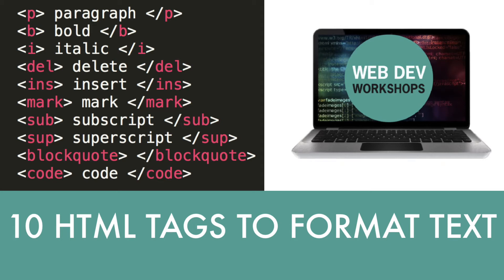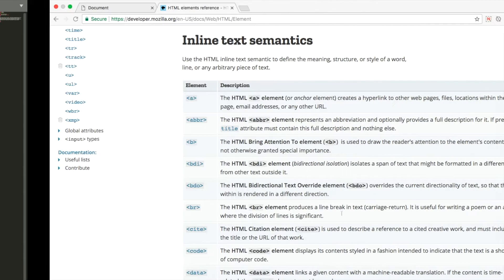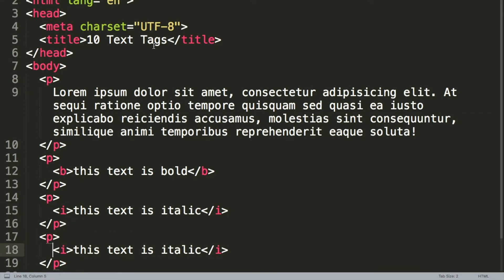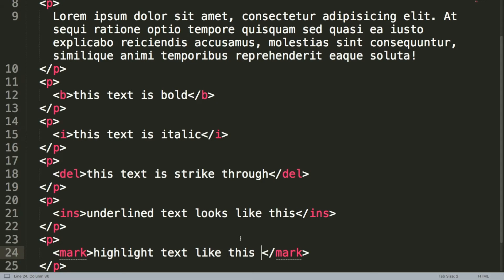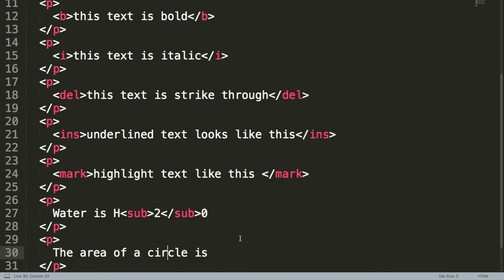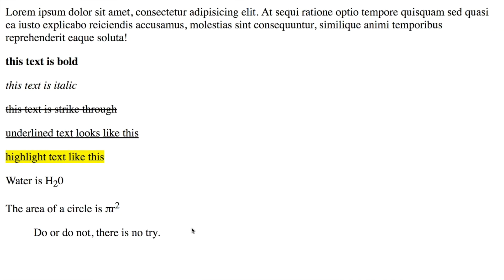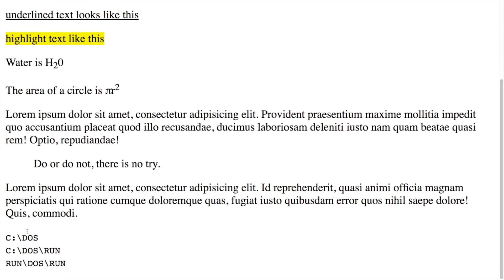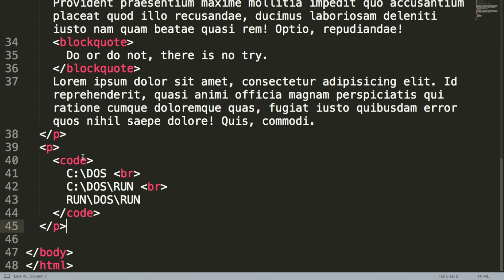10 HTML tags you need to know to format text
This video just gives a super-quick introduction to 10 different types of HTML tags that you can use for formatting text.

We'll learn how to create bold, italic, underlined, deleted, highlighted, superscript, subscript quotations and code all in less than 10 minutes

This video is the first of a new series - "Web Dev Wednesday" - where we learn about some of the basic concepts you need to know to build your own website.